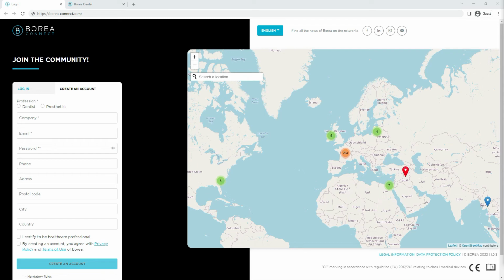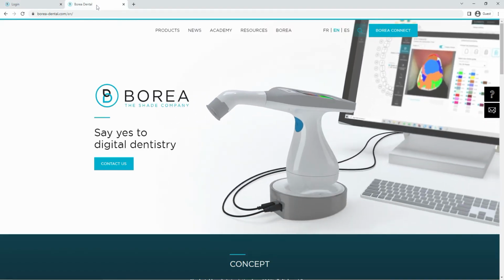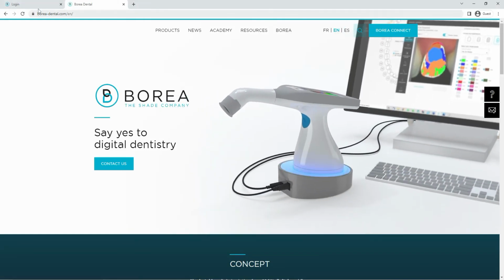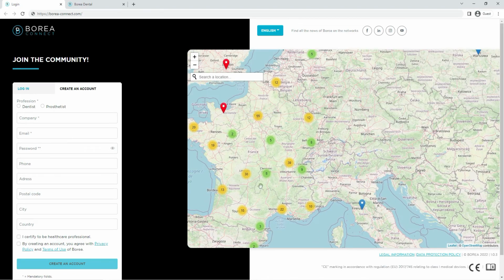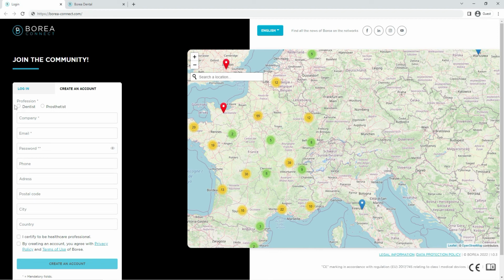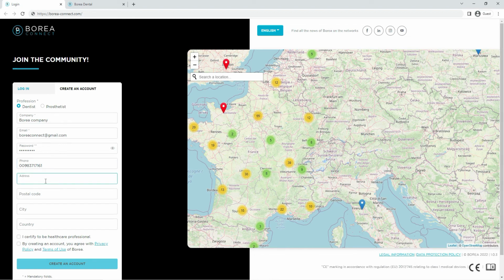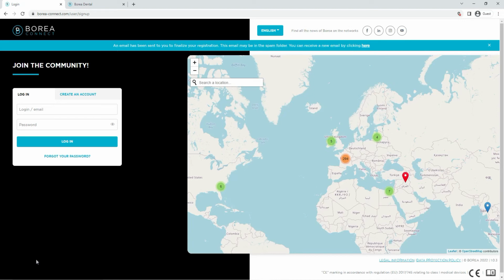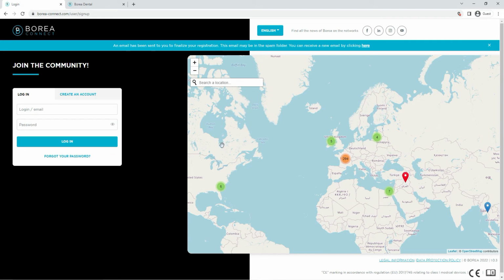Create an account - Borea Connect - Borea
We show you how to create an account on Borea Connet.